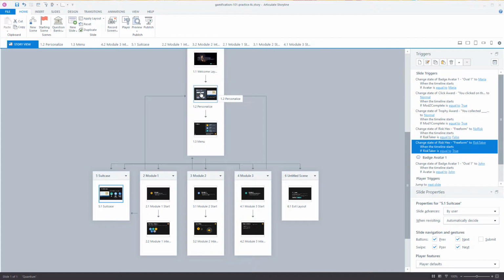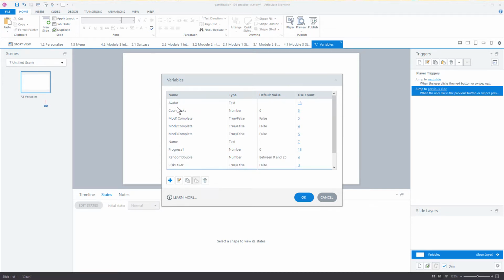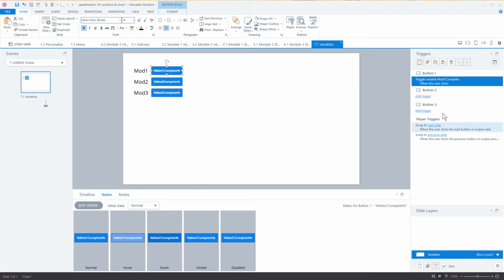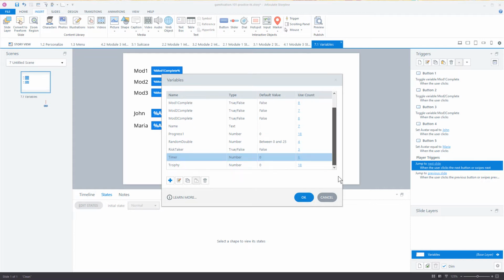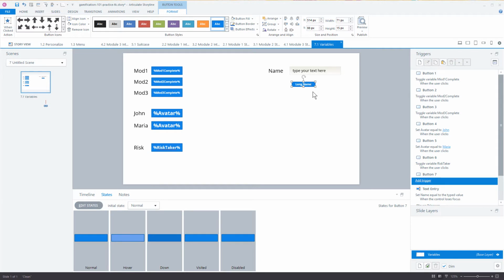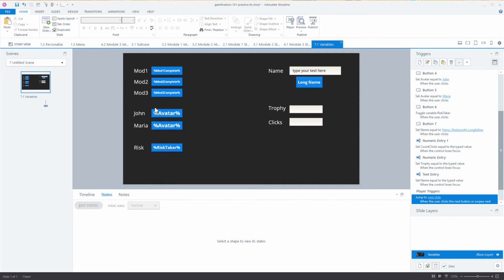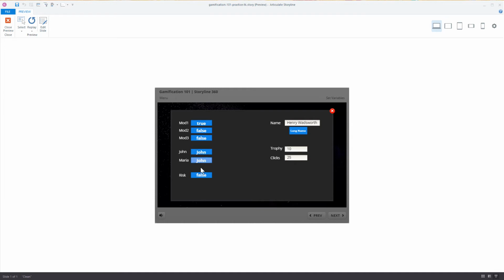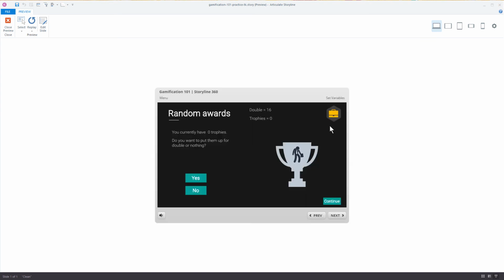Part 8: Create a Sandbox for Your Variables - Lightbox Slide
In part eight we learn how to create a sandbox for quick access to the project tutorials. This way you don't have to go through the course to test things. Instead you can access the sandbox and manually set variables.

You'll learn to create a lightbox slide.

Variables in Gamification 101 Series

Part 1: Set up and overview (6:50)

Part 2: Slide 1.2: badge (18:18)

Part 3: Slide 1.3: menu (16:16)

Part 4: Slide 2.2: progress (17:26)

Part 5: Slide 3.2: timer (20:38)

Part 6: Slide 4.2: risk (17:09)

Part 7: Slide 5.1: Suitcase (24:16)

Part 8: Slide 7.1: Set Variables (15:36)